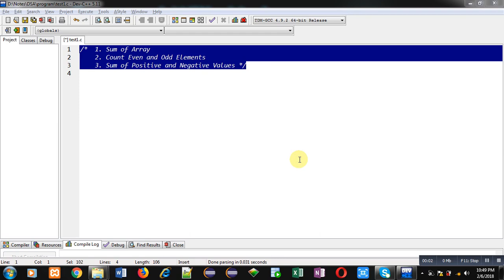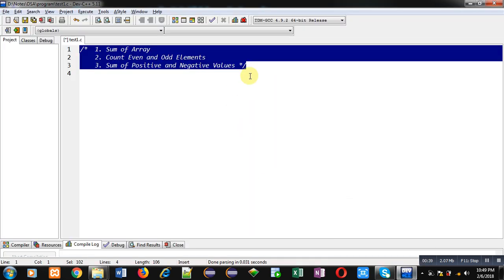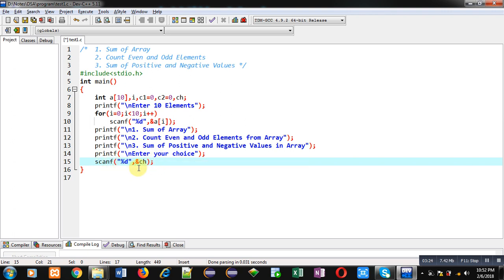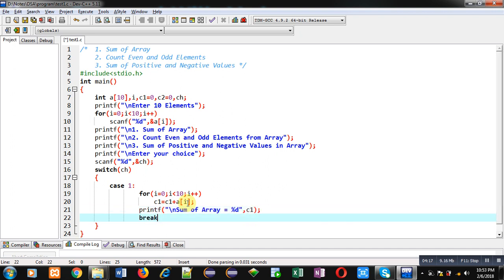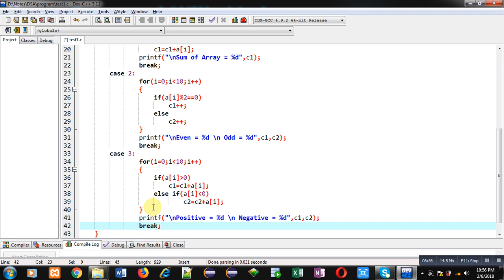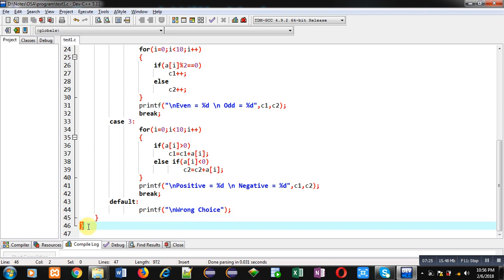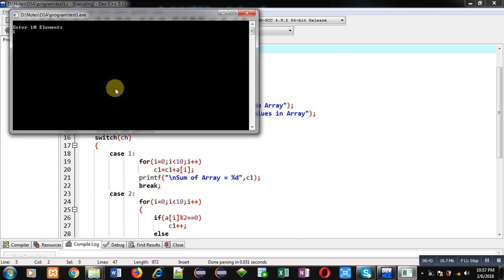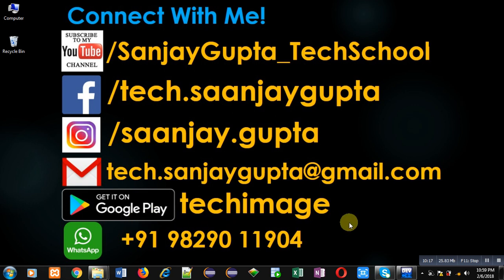How to use array with switch statement in c programming | by Sanjay Gupta